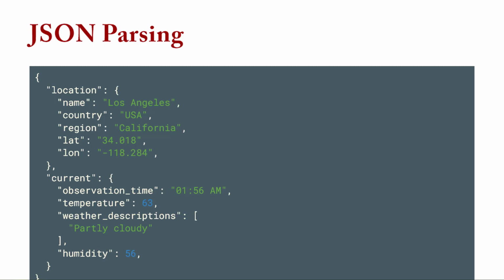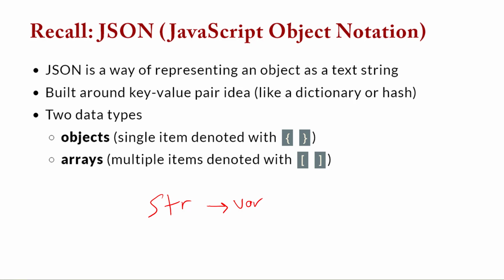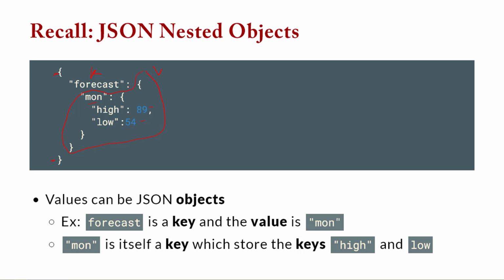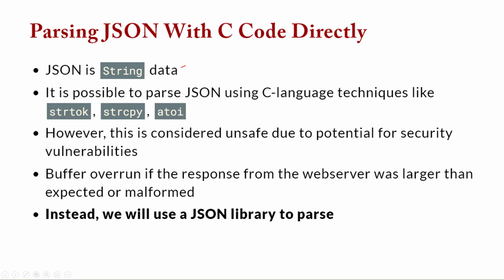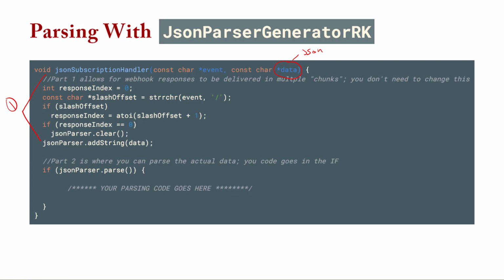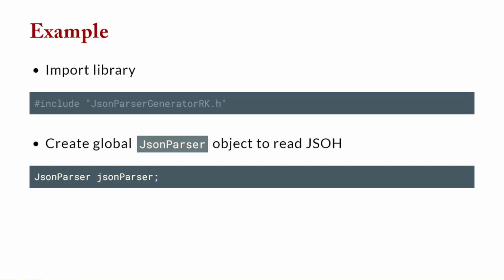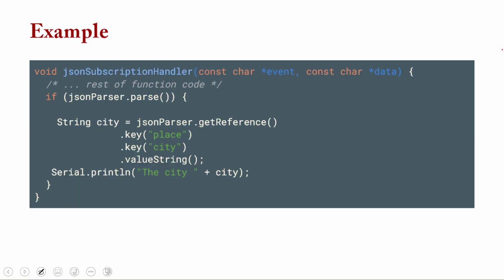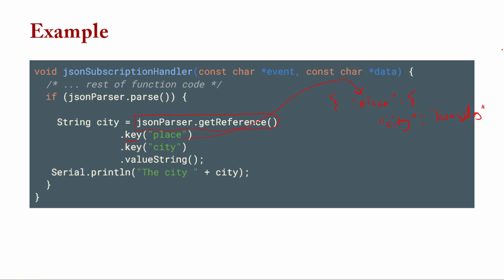JSON Parsing with Argon Library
Table of Contents:

00:00 - Slide 1
00:01 - Slide 2
00:26 - Slide 3
01:31 - Slide 4
02:10 - Slide 5
02:30 - Slide 6
03:00 - Slide 7
03:39 - Slide 8
04:24 - Slide 9
04:37 - Slide 10
05:31 - Slide 11